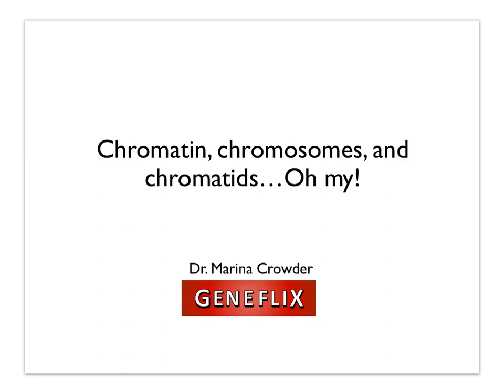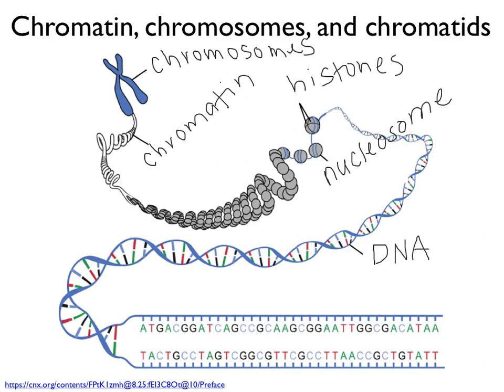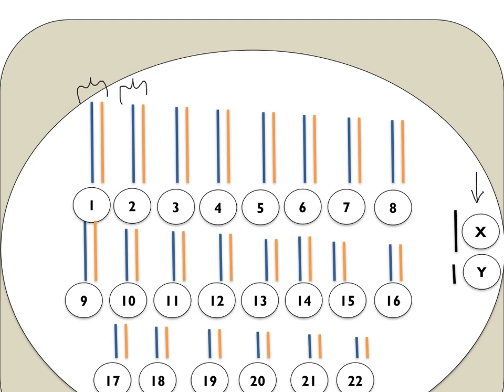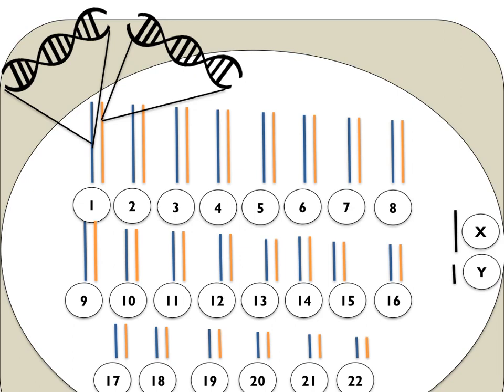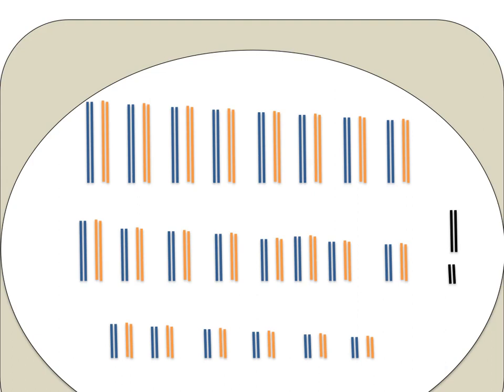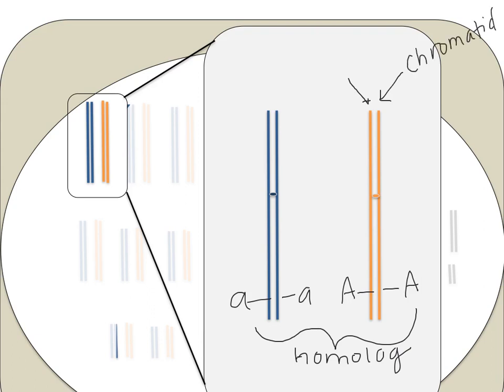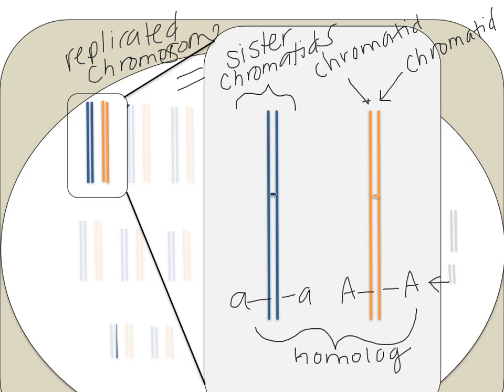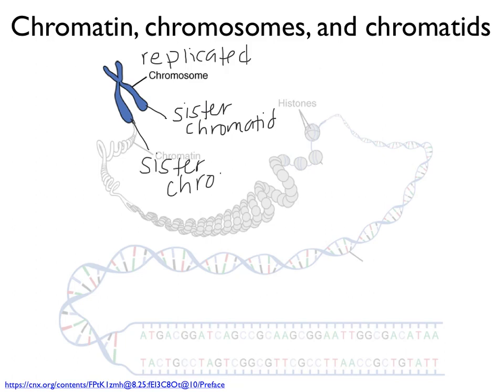Chromatin, Chromosomes, and Chromatids... Oh My!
A brief overview of using  the terminology chromatin vs. chromosome vs. chromatid with a focus on chromosome versus chromatid before and after DNA replication.